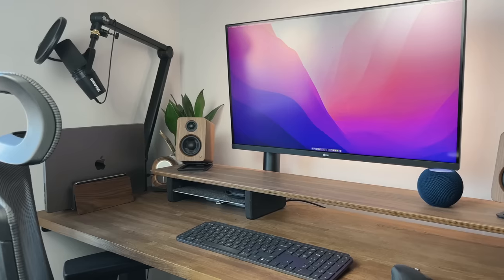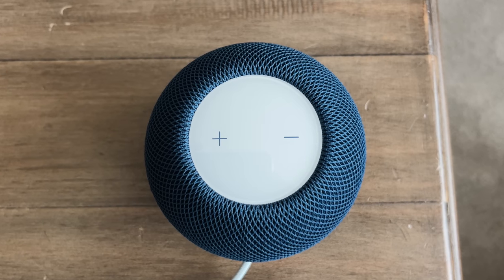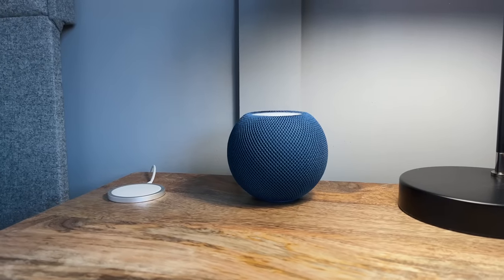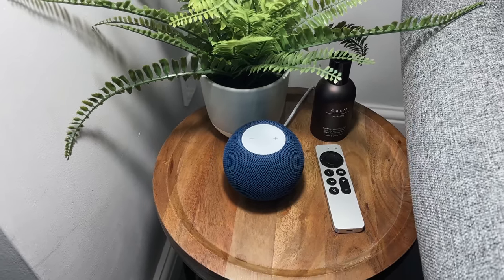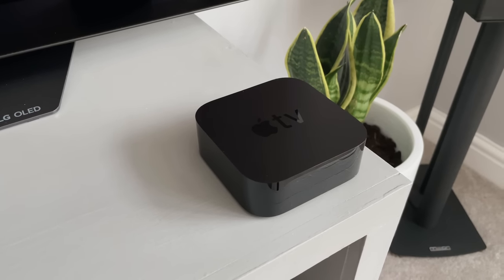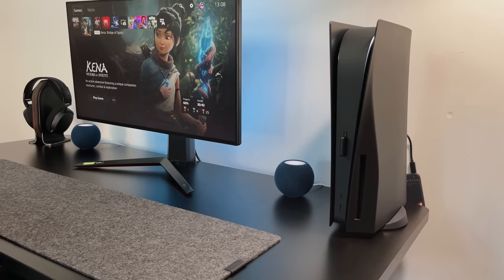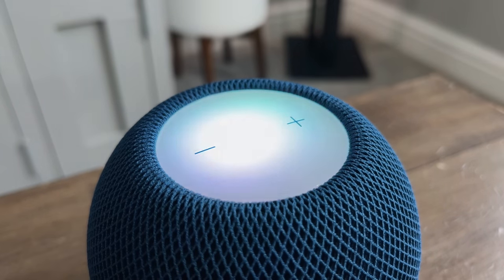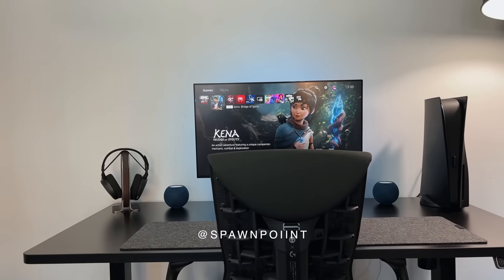NEW Apple HomePod Mini (Blue): Unboxing, Setup and REVIEW!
The NEW HomePod Mini in blue! Unboxing, setup and full review of all of the features of this little Apple smart speaker.